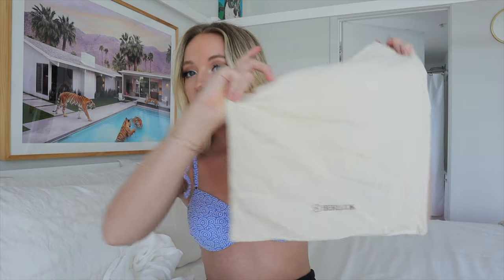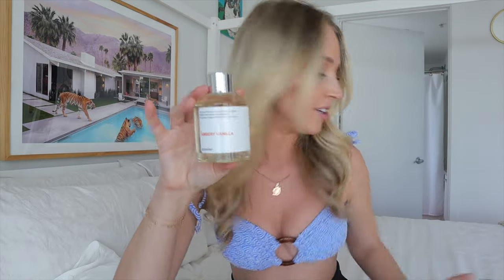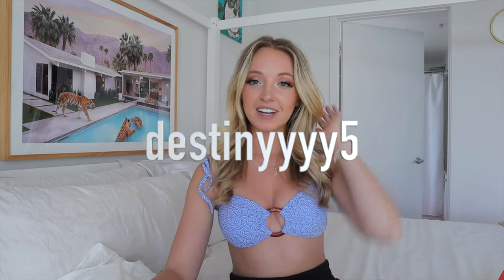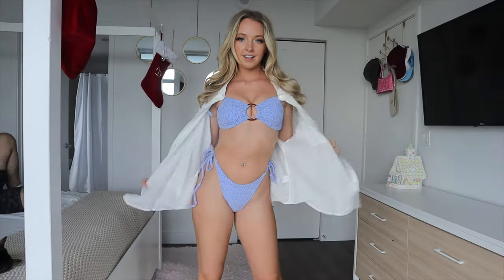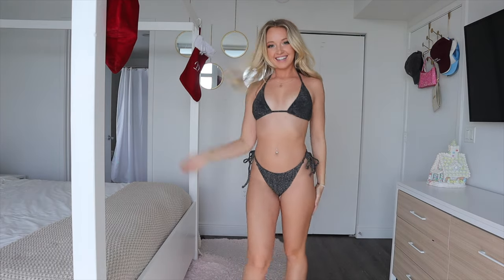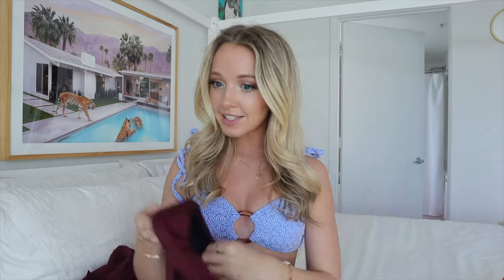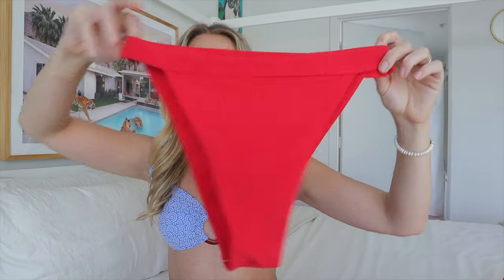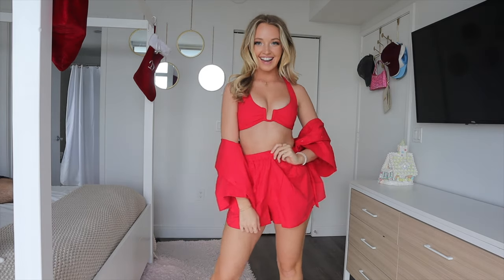TRY ON BIKINI HAUL - BERLOOK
Amazon Store Front
Age - 24
Location - Miamiq